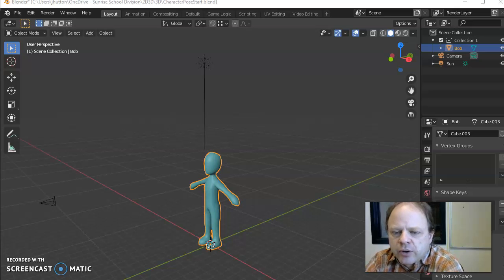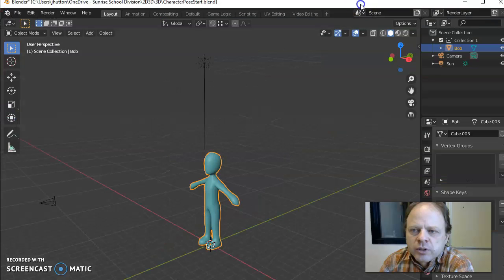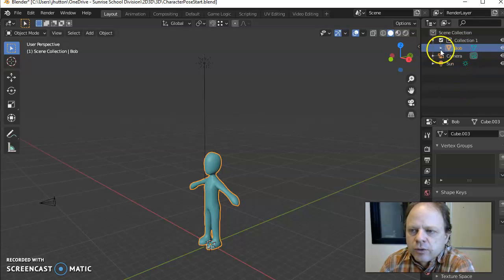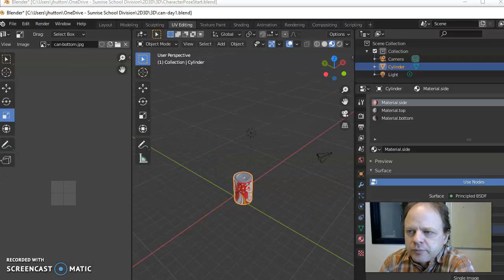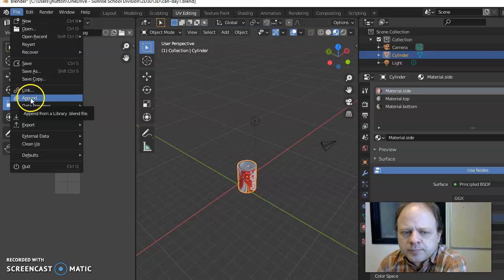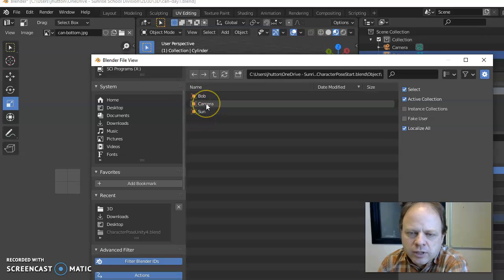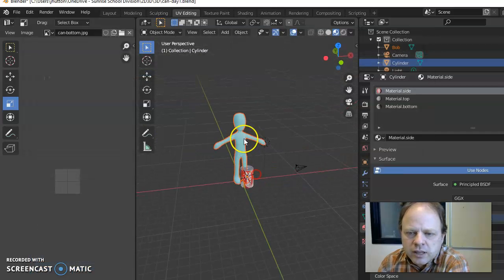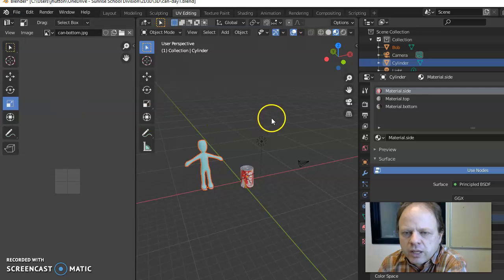Blender Import or Append Tutorial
Steps to import or append one blender object from one file into another blender file.